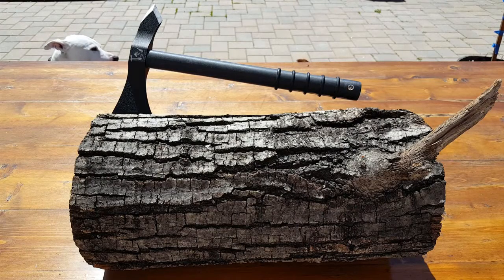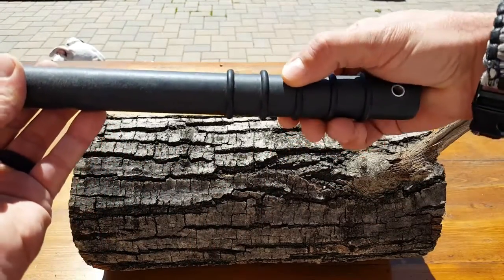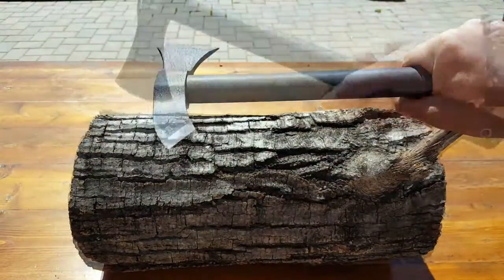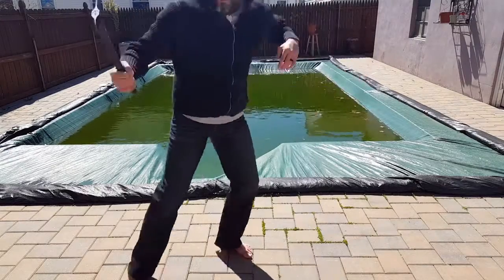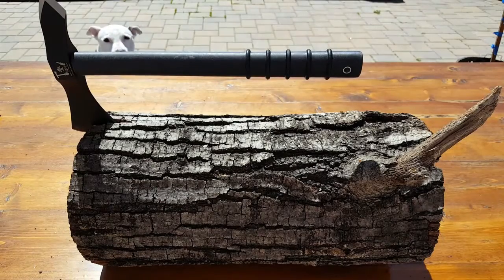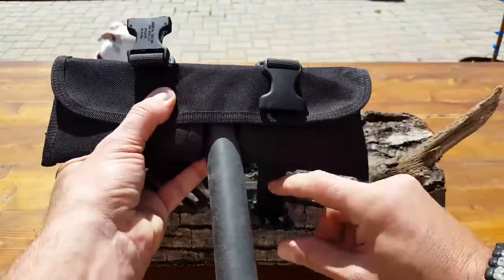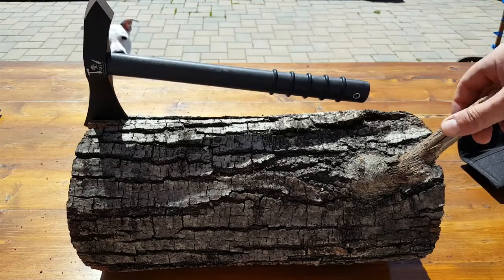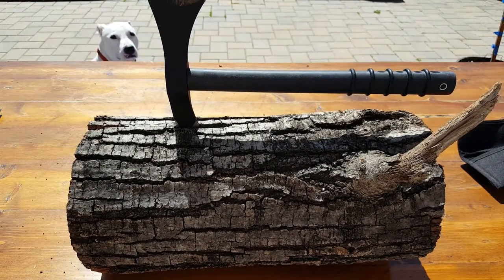Review of the CQC-T American Tomahawk Tactical Combat Tool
- Coach Helder reviews the American Tomahawk CQC-T and its various applications during self-defense scenarios.